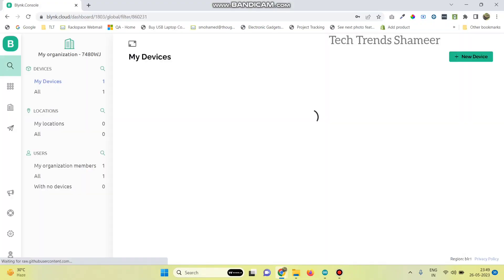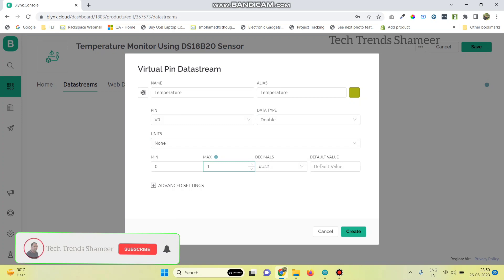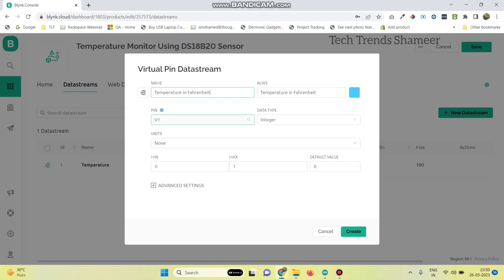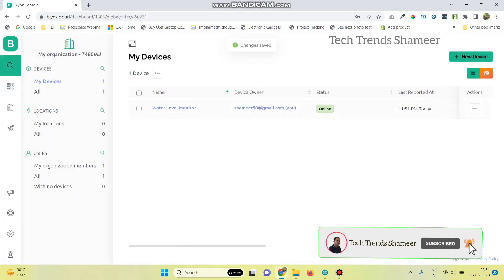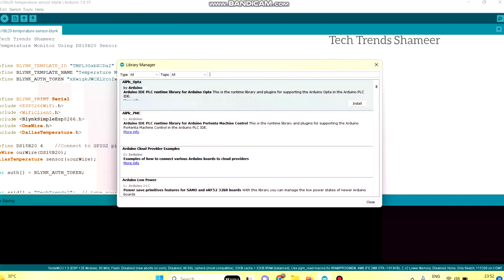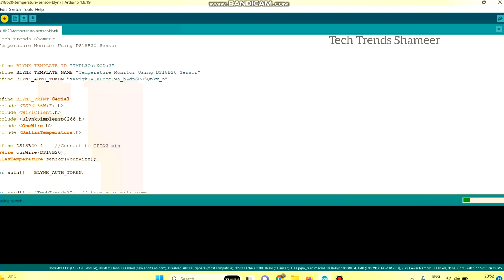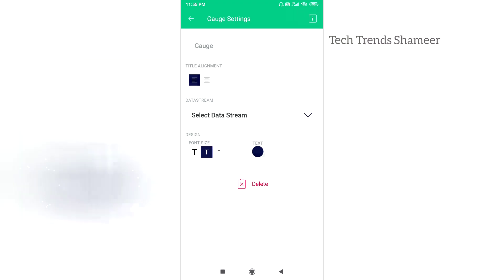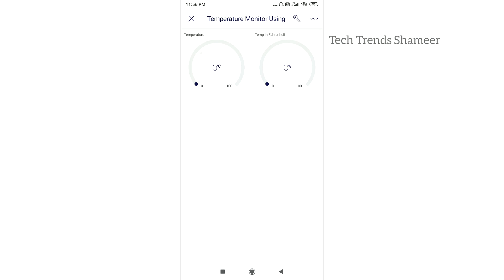Temperature Monitor using DS18b20 and Blynk IOT | Blynk IOT Projects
Temperature Monitor using DS18b20 and Blynk IOT
  In this experiment we can see how to monitor the temperature using DS18b20 and Blynk IOT

1. ESP8266
2. DS18b20 Sensor
3. Connecting Cable

3. Connecting Wires

Software Required
2. Programming Language - C Language